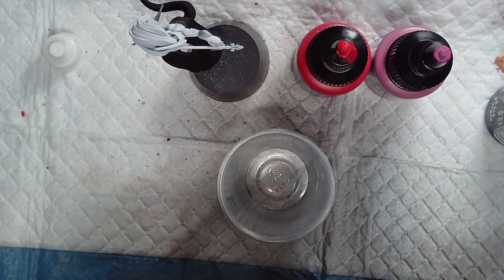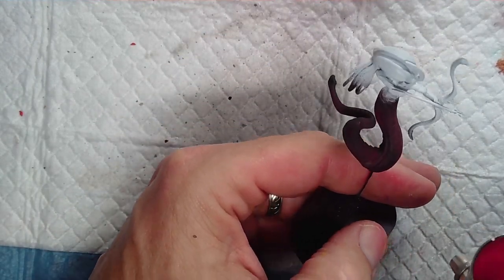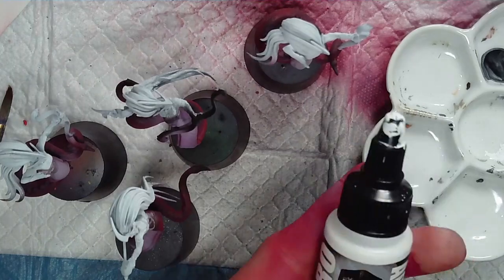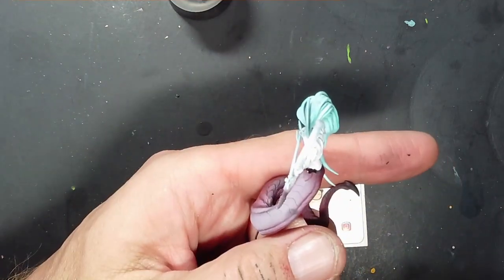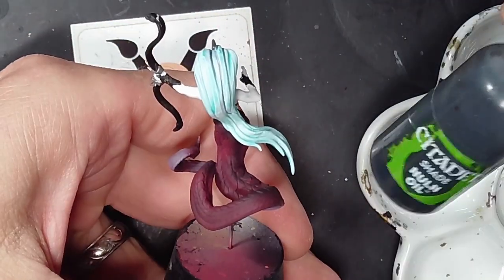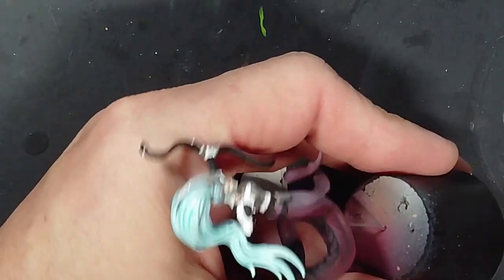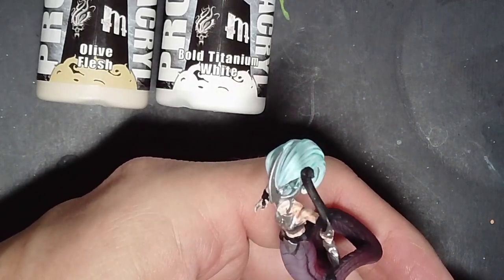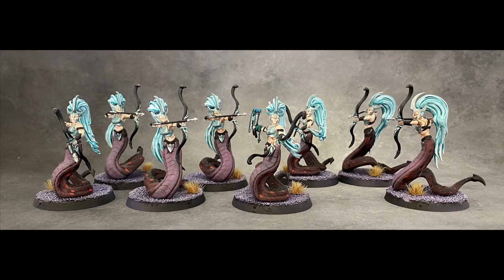Painting Daughters of Khaine Melusai **CORRECTED AUDIO**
Here is how I painted my Daughters of Khaine Melusai using both airbrush and hand brush.